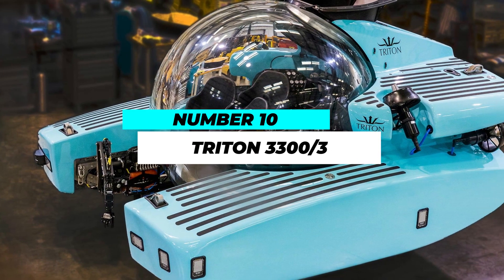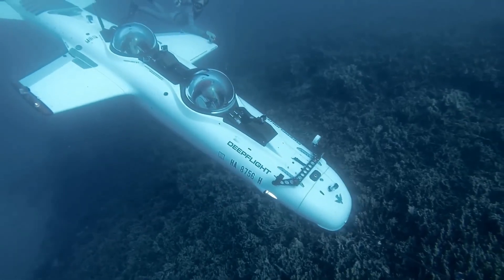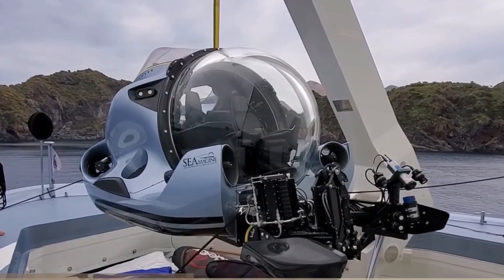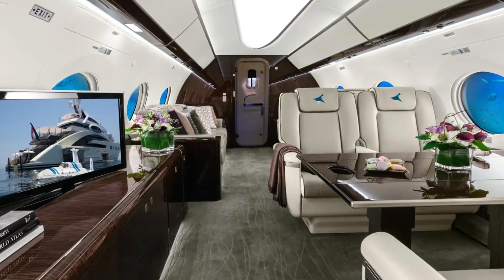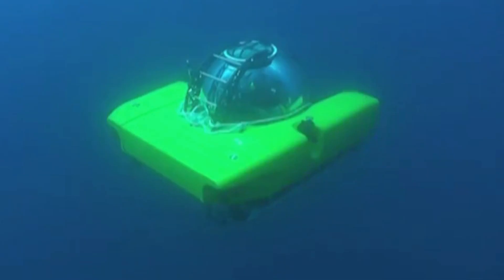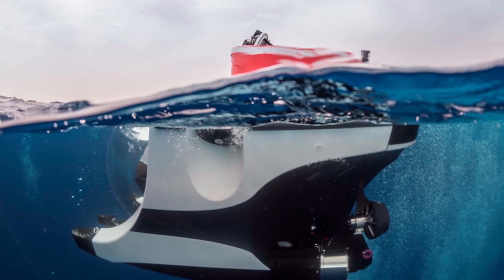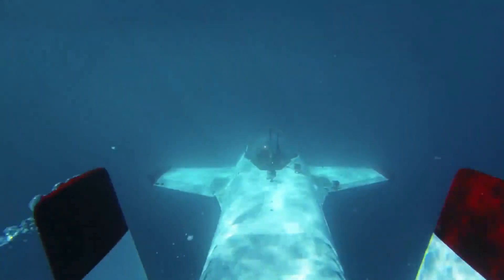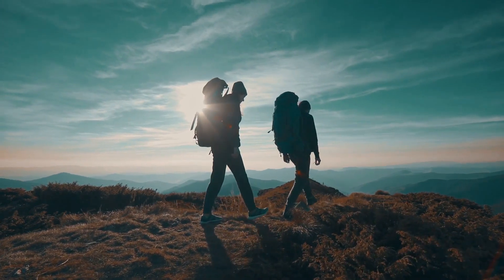Treasures of the Deep: Luxury Submarine Tours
"Subaquatic Opulence: Dive into Treasures of the Deep with Luxury Submarine Tours," presented by Legacy Millionaire, invites you to submerge into the realm of underwater extravagance. Prepare to embark on a breathtaking journey through the ocean's depths, where luxury and adventure blend seamlessly. This video is your gateway to experiencing the exclusive world of personal luxury submarines, offering a glimpse into a life of unrivaled opulence beneath the waves. As we dive deeper, witness the hidden treasures and unseen wonders of the marine world, all from the comfort of state-of-the-art submersibles. These luxury submarine tours are not just about exploration; they're about experiencing the underwater world like never before - with elegance, sophistication, and unrivaled comfort. Legacy Millionaire takes you on an underwater expedition that reveals the ocean's most enigmatic secrets, all while wrapped in the lap of luxury. Join us as we explore this unique blend of technology, luxury, and adventure, offering an intimate look at the mysteries that lie beneath the ocean's surface.

Discover the pinnacle of luxury and exclusivity with Legacy Millionaire, where we unveil the world of opulent lifestyles, cutting-edge innovations, and unparalleled experiences. Join us in exploring the grandeur of elite living, from lavish estates to groundbreaking technology and beyond.